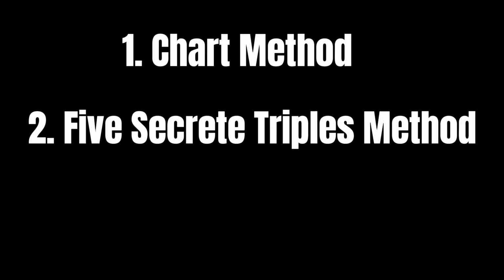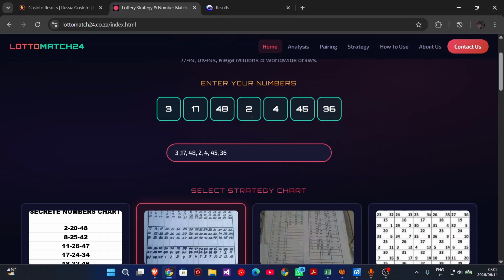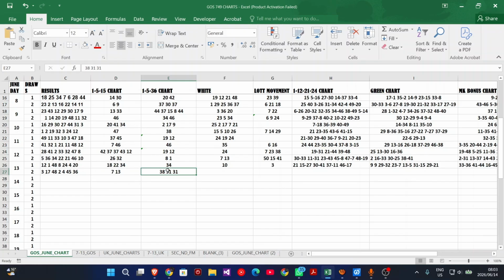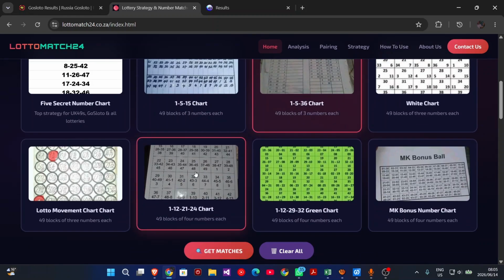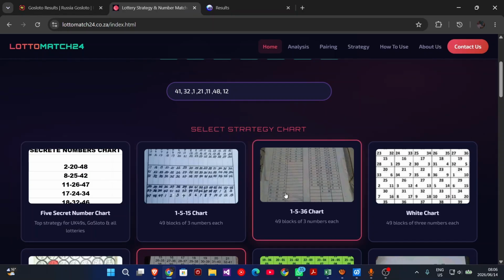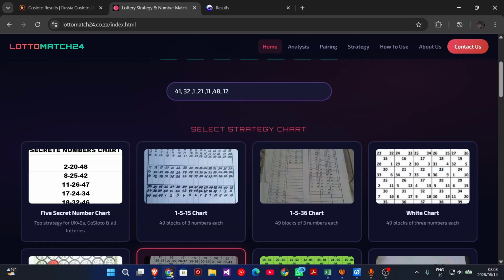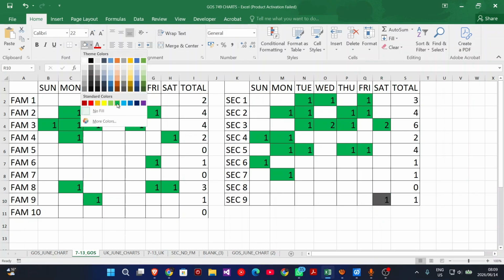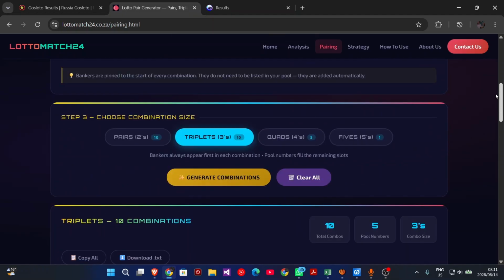Updated Strategic Gosloto 7/49 Methods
Looking to improve your approach to Gosloto 7/49? In this video I break down three practical, proven strategies to help you analyze past draws and build smarter ticket combinations. I explain each method step-by-step, show real draw examples, and demonstrate how to combine techniques for better coverage while managing your bankroll. Whether you play for fun or want a more systematic way to choose numbers, these updated strategies make complex ideas simple and actionable.

What you’ll learn:

Frequency Analysis: How to identify hot and cold numbers using draw history and why balancing both can improve selection.

Pattern & Gap Method: Recognize common spacing patterns, consecutive number trends, and gap analysis to avoid unlikely combos.

Pool Reduction & Wheeling: Reduce the candidate number pool, apply wheeling systems to cover combinations efficiently, and control ticket cost versus coverage.

Why this helps:

Practical examples using recent Gosloto 7/49 draws.

Clear, repeatable steps you can use before each draw.

Tips for bankroll management and responsible play.

Important: These methods aim to improve your number-selection process, but no strategy guarantees a win. Play responsibly and within your budget.

Learn a new lottery strategy to replace the outdated Boll3 method. This guide covers specific techniques for analyzing data and selecting numbers.